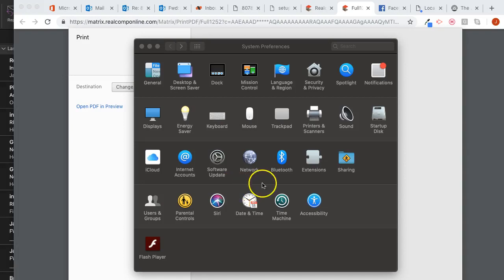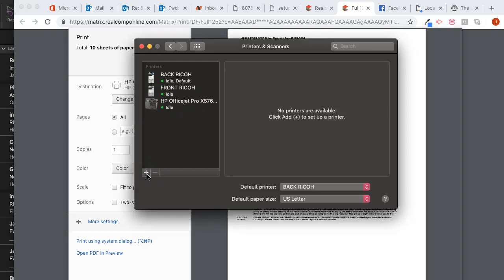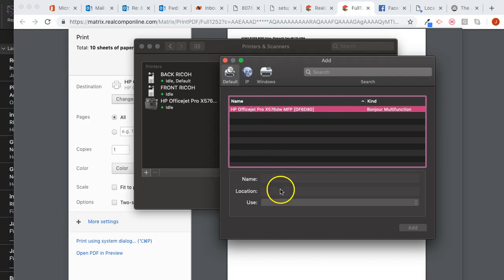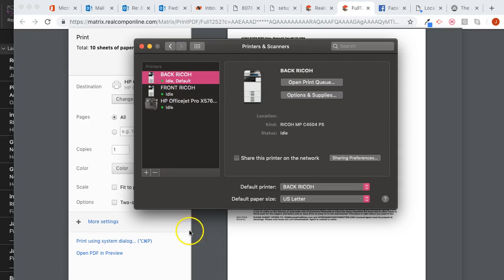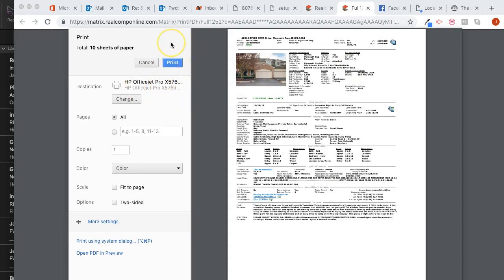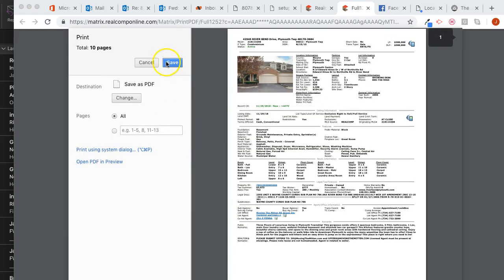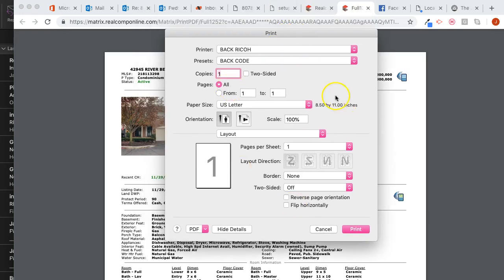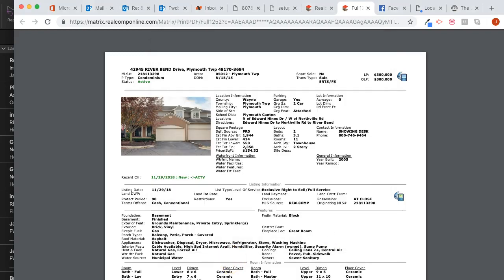Installing a Printer on Mac and Printing from Mac or Saving PDF